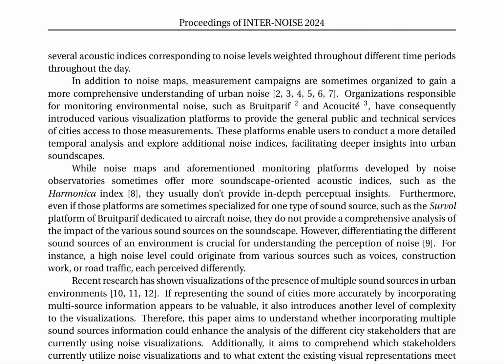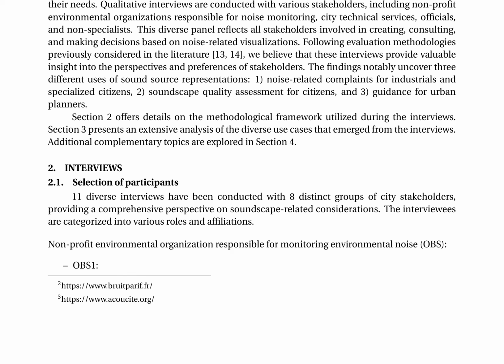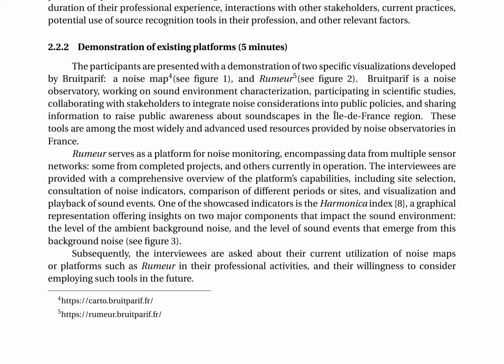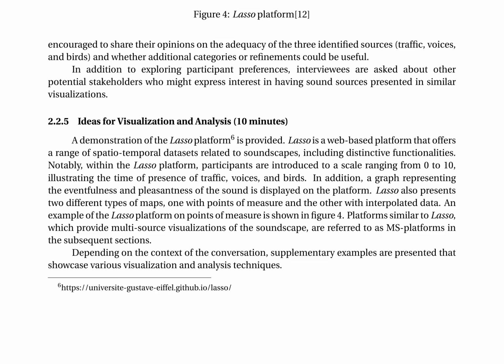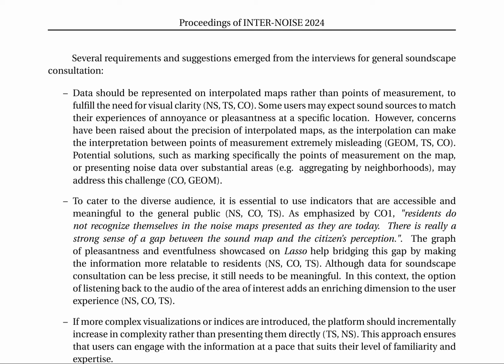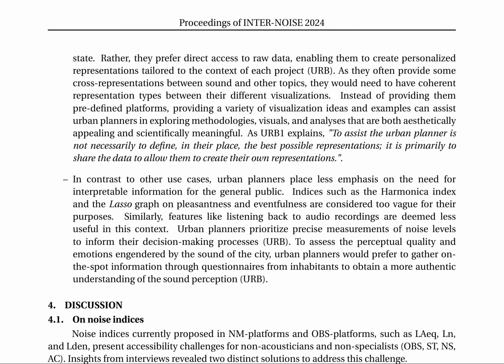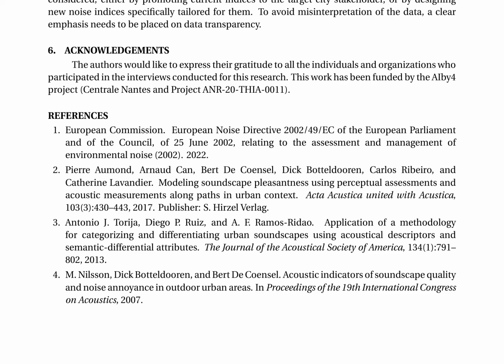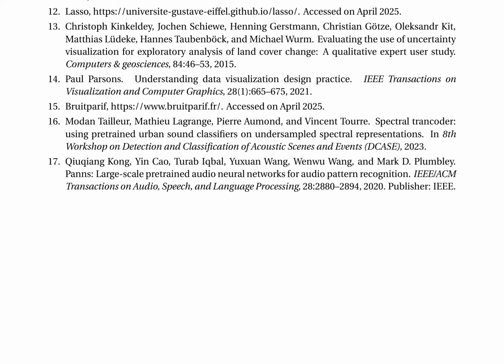Towards better visualizations of urban sound environments: insights from interviews - Ar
Title: Towards better visualizations of urban sound environments: insights from interviews

Authors: Modan Tailleur (LS2N), Pierre Aumond (UMRAE), Vincent Tourre (AAU), Mathieu Lagrange (LS2N)

Abstract:
Urban noise maps and noise visualizations traditionally provide macroscopic representations of noise levels across cities. However, those representations fail at accurately gauging the sound perception associated with these sound environments, as perception highly depends on the sound sources involved. This paper aims at analyzing the need for the representations of sound sources, by identifying the urban stakeholders for whom such representations are assumed to be of importance. Through spoken interviews with various urban stakeholders, we have gained insight into current practices, the strengths and weaknesses of existing tools and the relevance of incorporating sound sources into existing urban sound environment representations. Three distinct use of sound source representations emerged in this study: 1) noise-related complaints for industrials and specialized citizens, 2) soundscape quality assessment for citizens, and 3) guidance for urban planners. Findings also reveal diverse perspectives for the use of visualizations, which should use indicators adapted to the target audience, and enable data accessibility.